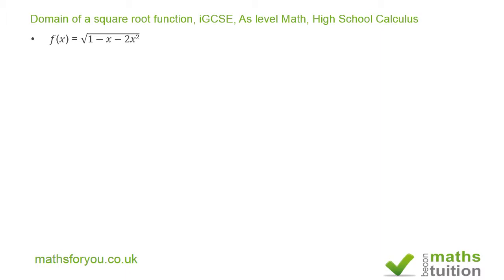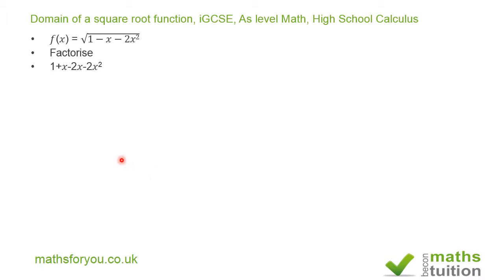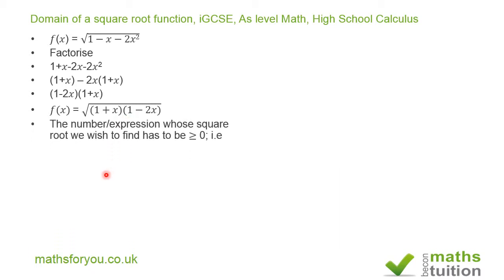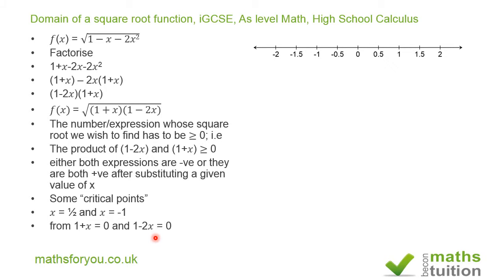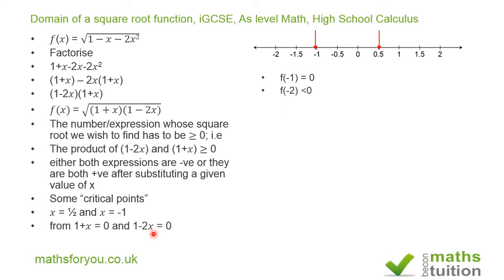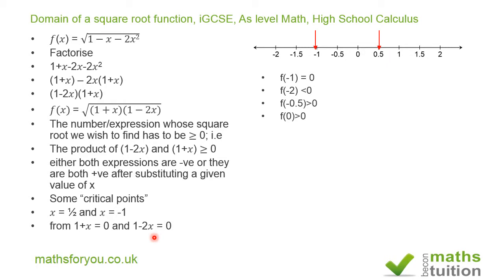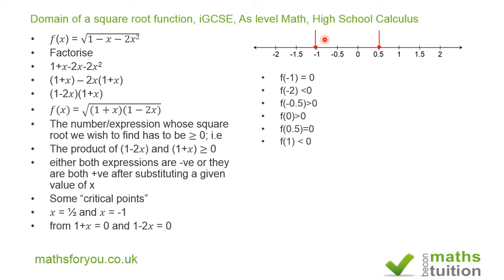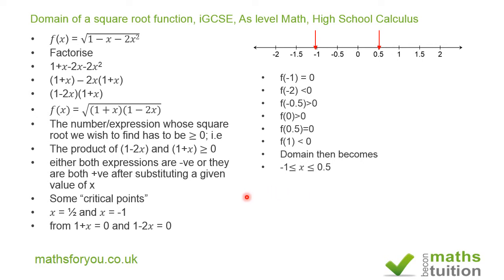Domain of a square root function, iGCSE, As level Math, High School Calculus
Domain of a square root function, quadratic expression, iGCSE calculus, A Level calculus, High school calculus.